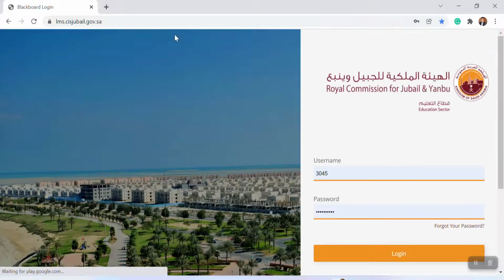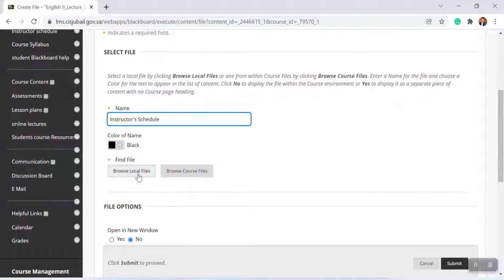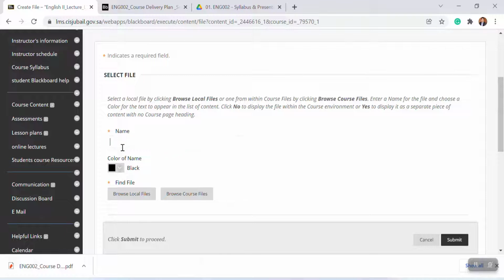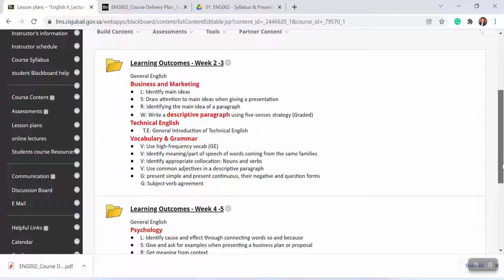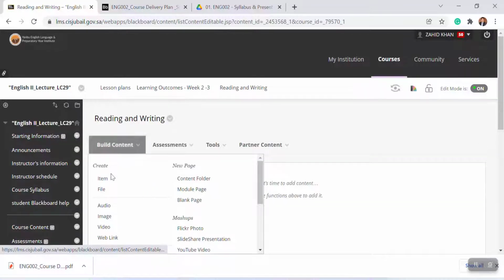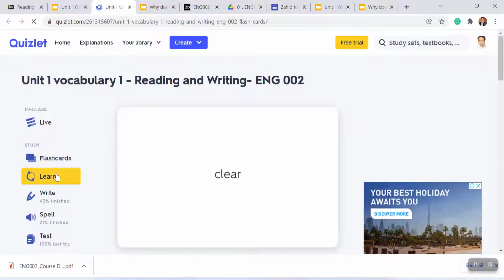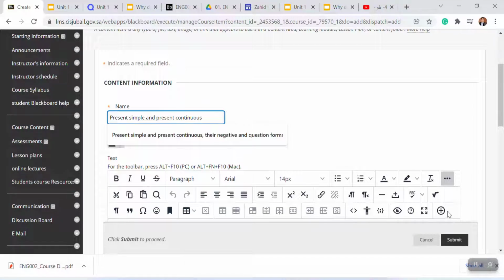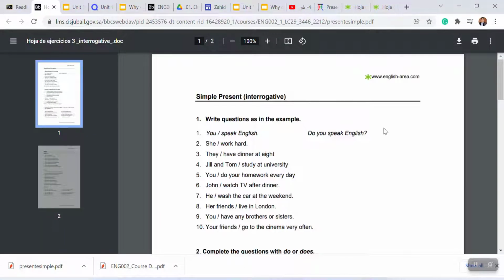4. How to create course content on Blackboard I Zahid Muzaffar Khan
Link for the video : How to use and upload google forms on Blackboard?